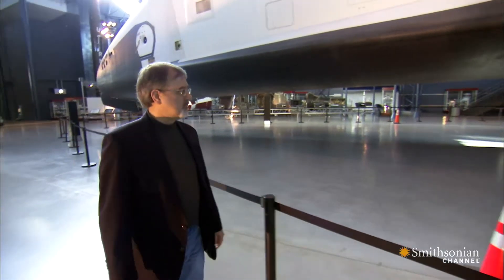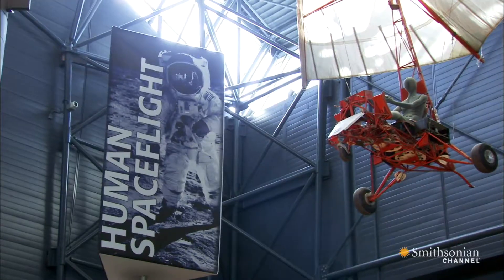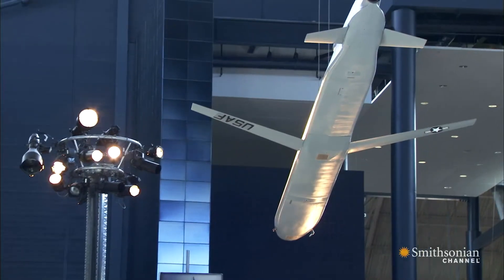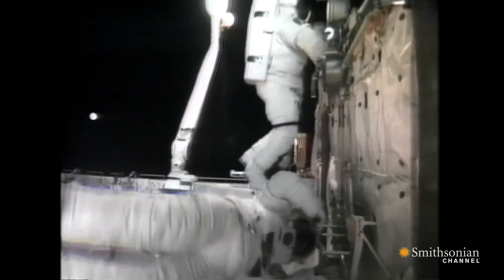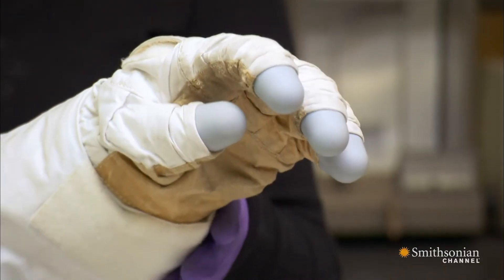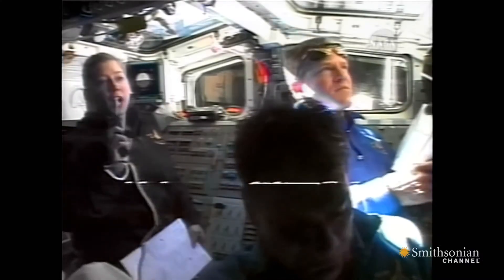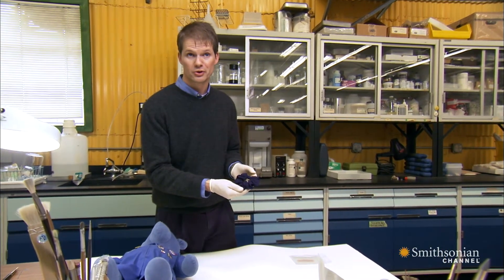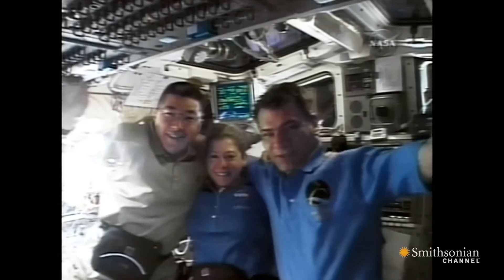The Most Shocking Artifacts in the Air and Space Museum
From the massive Space Shuttle Discovery to astronaut Pam Melroy's hair scrunchie, the Smithsonian's National Air and Space Museum is home to all kinds of space exploration artifacts.